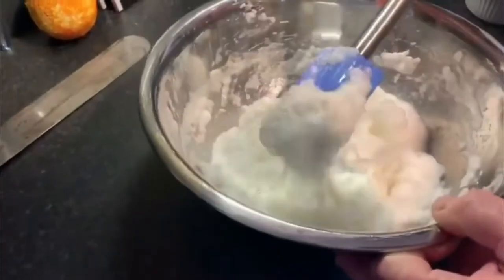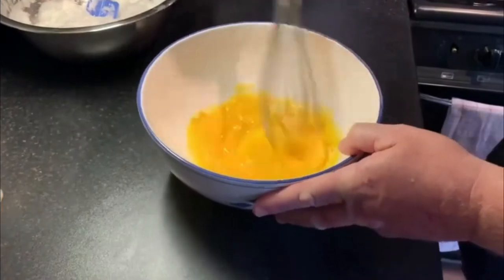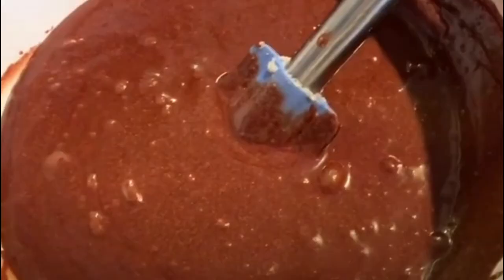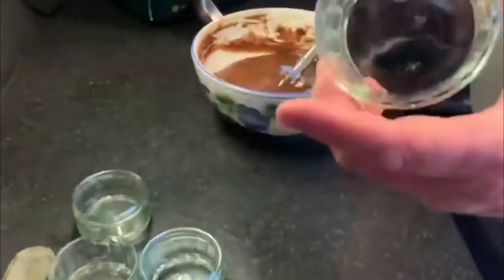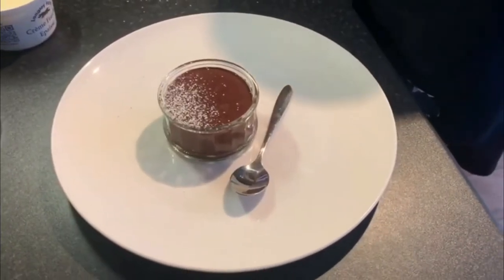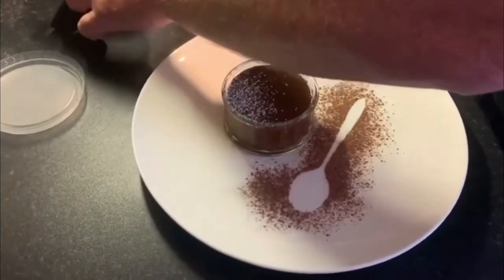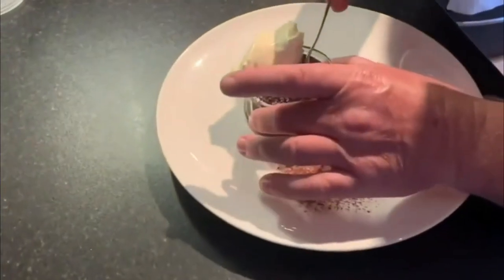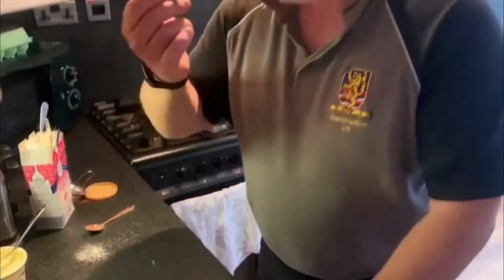Reviewing The Best Cooking Channel On YouTube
LINKS